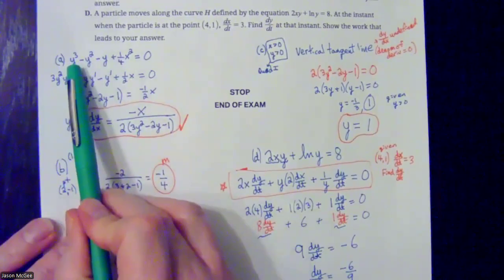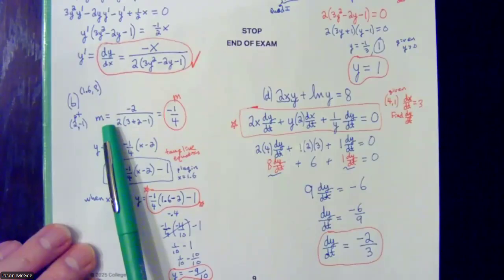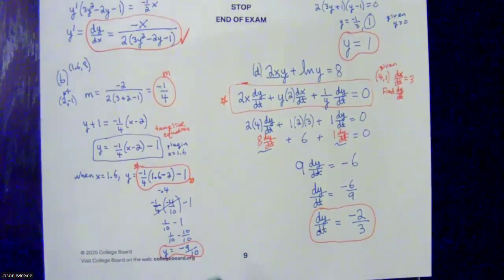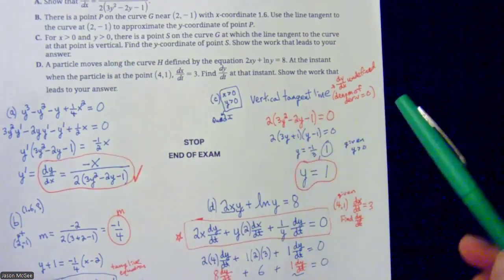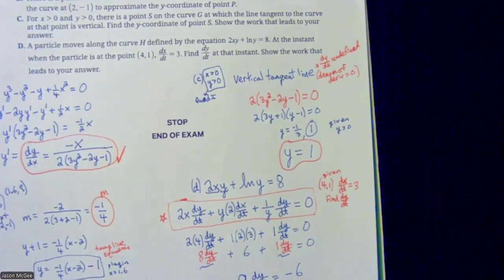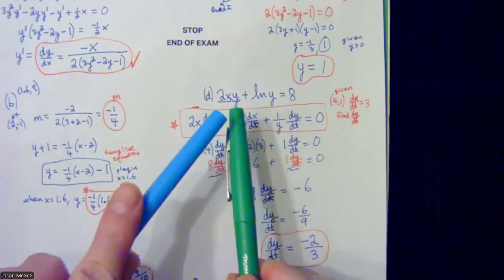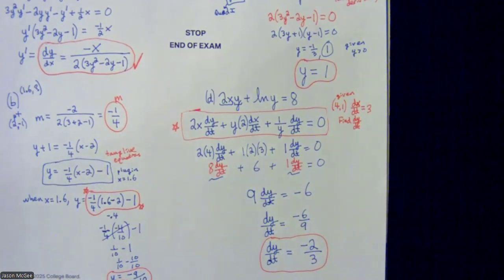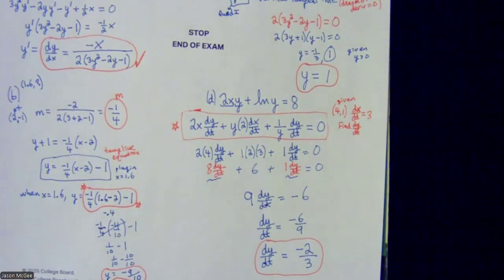2025 AB #6 (Deriv,EqTangLine,VertTangLine,RelatedRate)